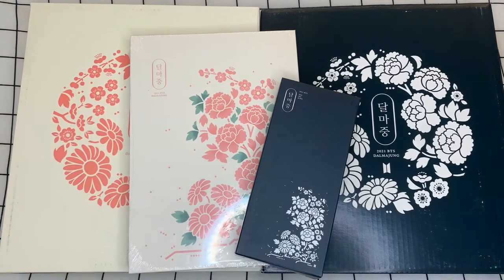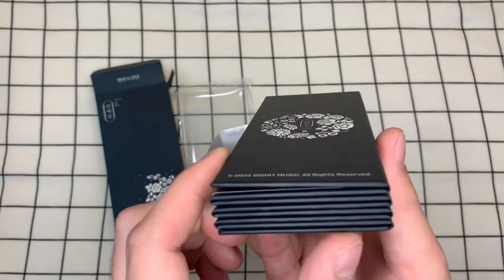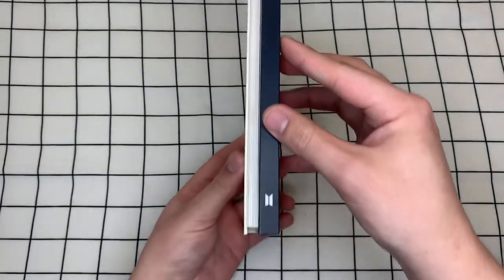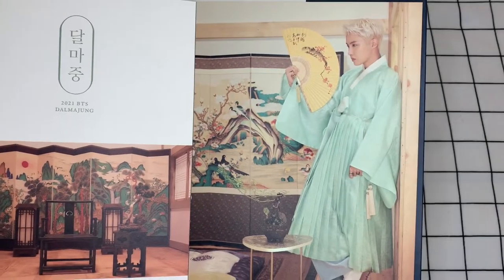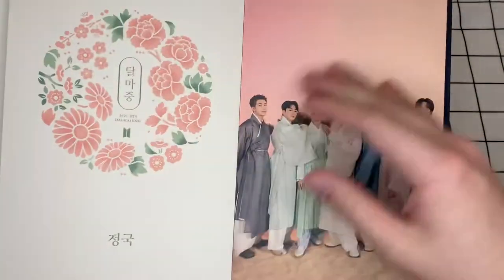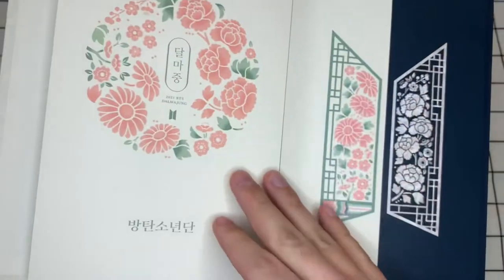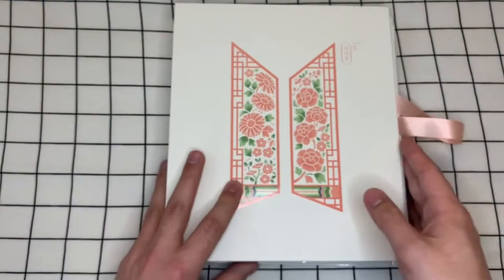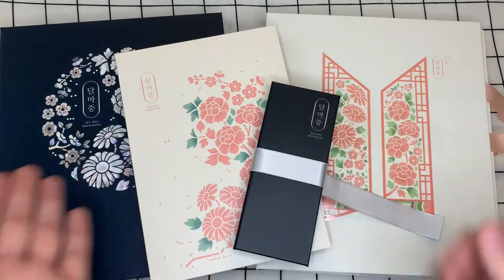BTS 2021 DALMAJUNG Merch Haul! 🌑🌸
BTS DALMAJUNG IS HERE . . . AFTER 8 MONTHS 😬

Hey guys! It’s been a while since I last recorded an unboxing video! School’s been crazy (no surprise there), but my Weverse package with all the BTS DALMAJUNG merch I ordered almost 8 months ago finally arrived! I picked up the photo book, the mini folding photo, and both photo card binders. 🌑🌸

Did you pick up any DALMAJUNG merch from the 2021 Chuseok holiday? Also, which concept is your favorite? I like the Night concept ~ 🌙

Recorded on my iPhone XR